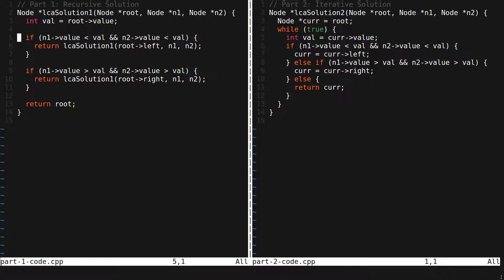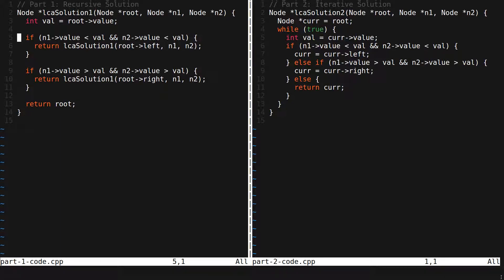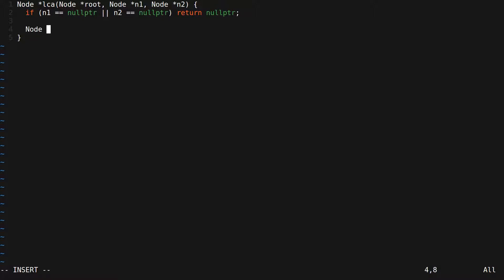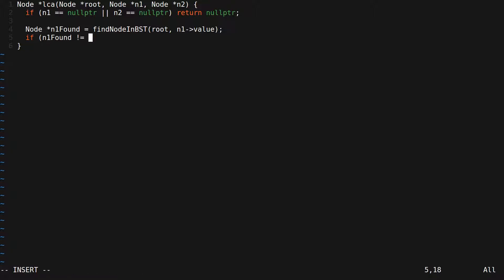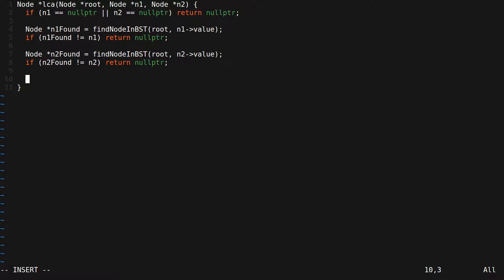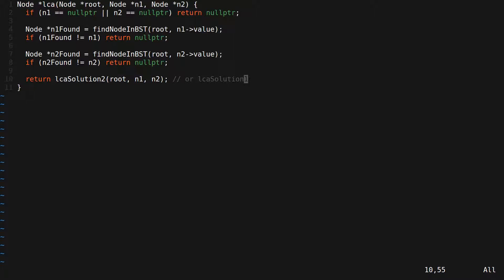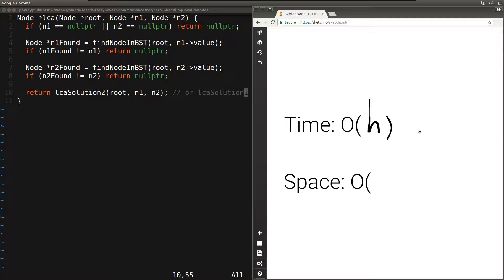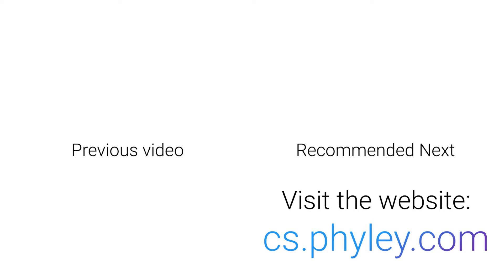Lowest Common Ancestor in a Binary Search Tree - Part 3: Handling Invalid Nodes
In the solutions shown in part 1 and 2 we've assumed that the two given nodes were in the binary search tree. Let's consider the case where we cannot make that assumption. This means that any of the two given nodes can be null, or not present in the tree.